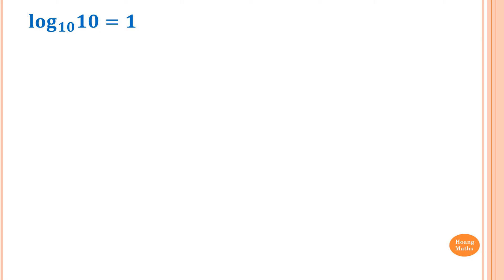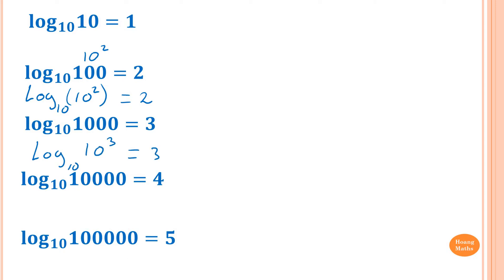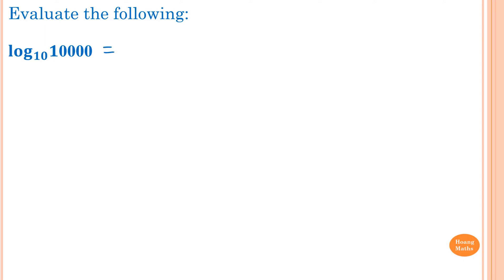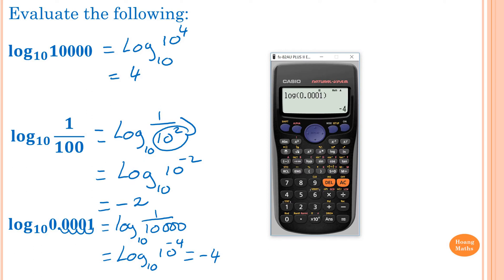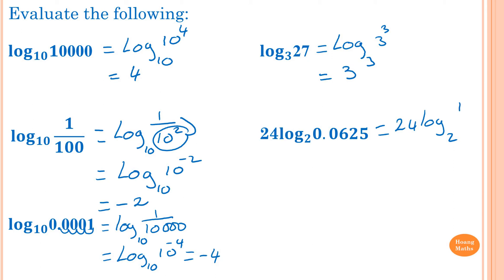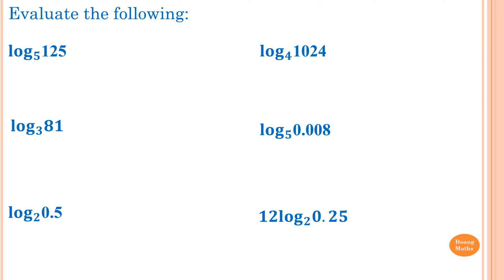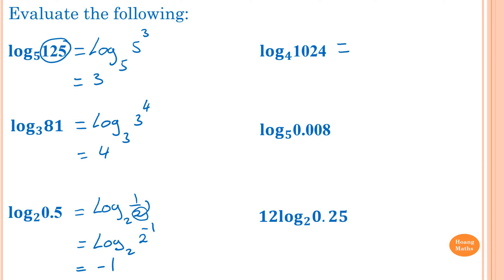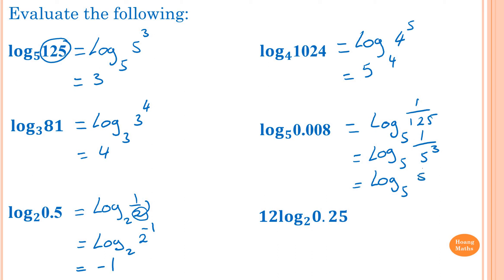Evaluating Logarithms part 1